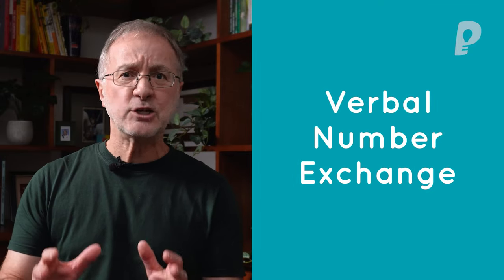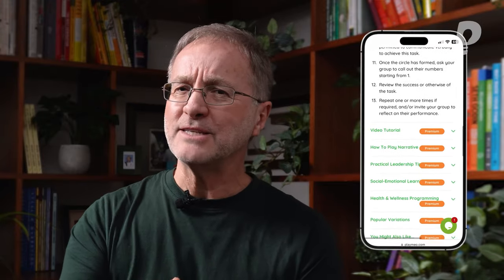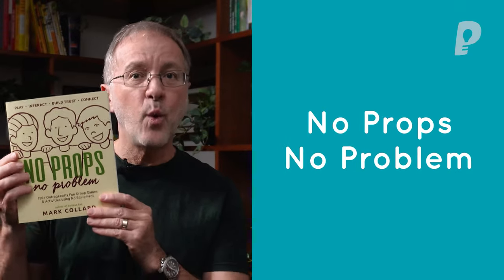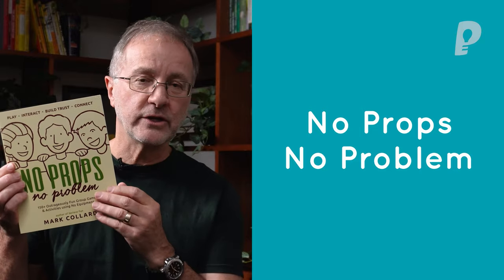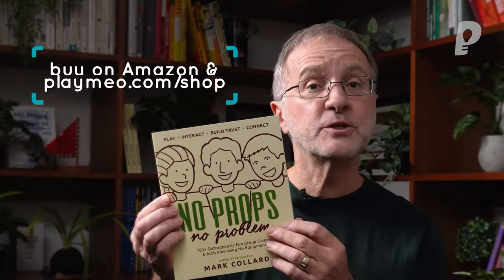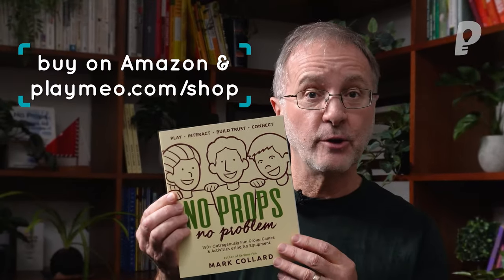4 x Quick & Easy NO-PROP TEAMBUILDING Activities | playmeo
4 x Quick & Easy No-Prop Teambuilding Activities
Try these 4 x super-fun teambuilding activities that need NO equipment whatsoever.

Got no props? No problem. You can never have enough no-prop style activities when it comes to team-building games. I will share with you four of my all-time favourite no-prop team-building activities that don't need any equipment. They are crowd favourites and best of all - you have everything you need to run them, right now! Have fun.

NO PROPS NO PROBLEM BOOK
and on Amazon.

USEFUL LINKS TO NO-PROP TEAMBUILDING ACTIVITIES

00:00 Intro
01:29 Different No Prop Teambuilding Activities
01:58 Longest Shadow
02:55 Name Train
04:47 About Now
06:16 Bonus: Verbal Number Exchange
09:33 No Props No Problem book
10:23 End screens